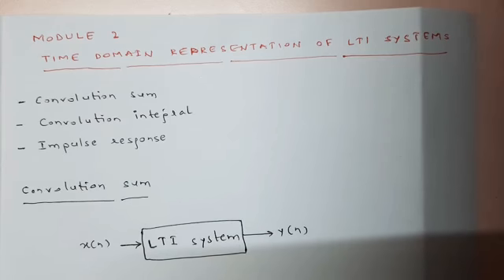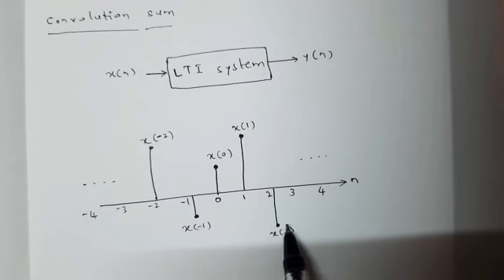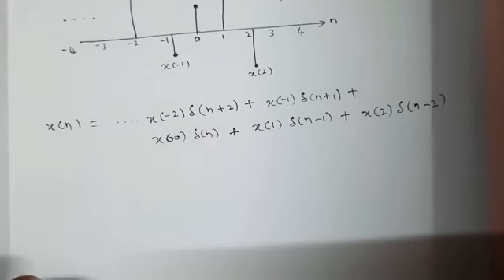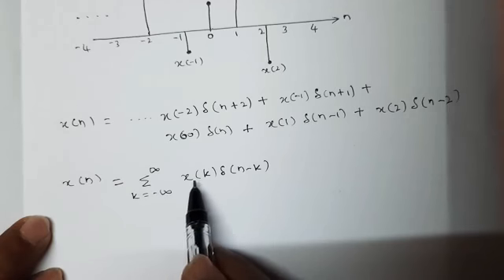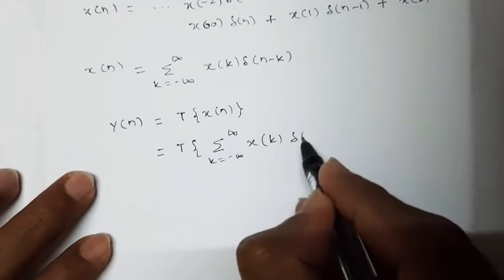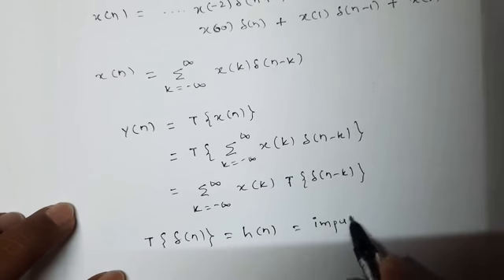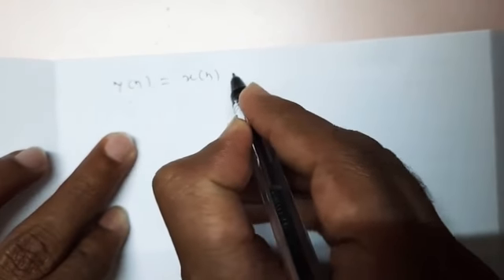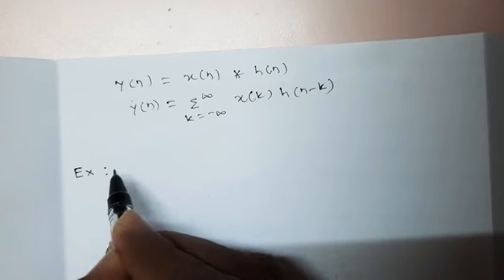Convolution Sum/ Signals and Systems